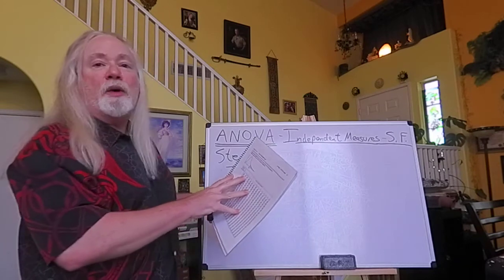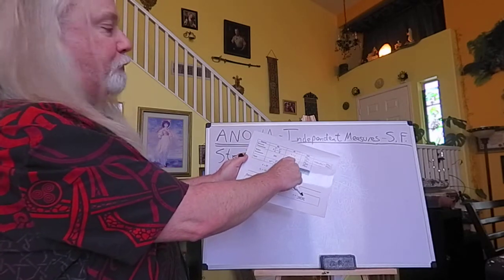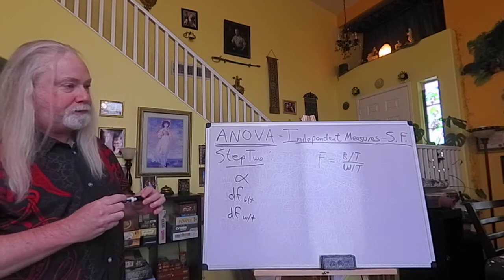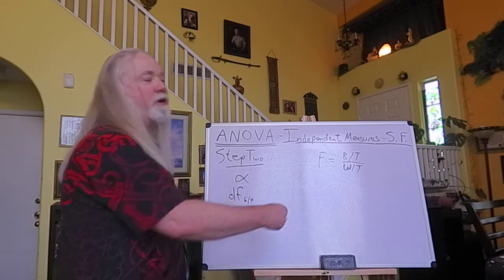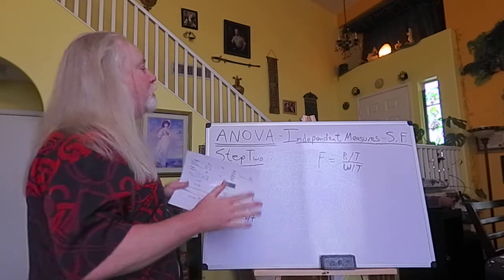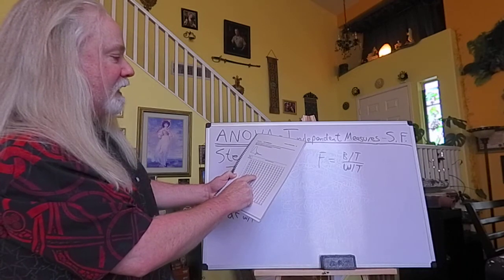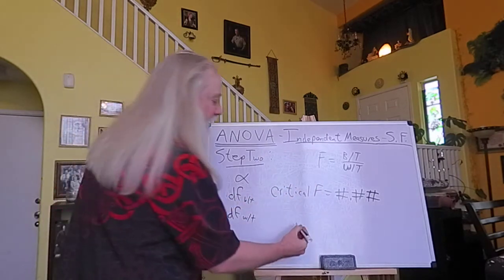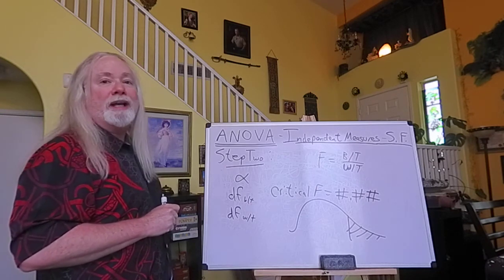PSY210 Chp 12 Part 7